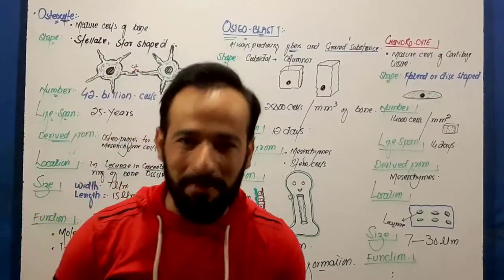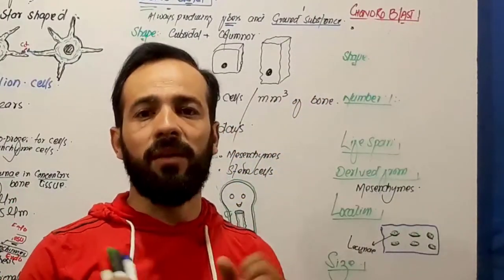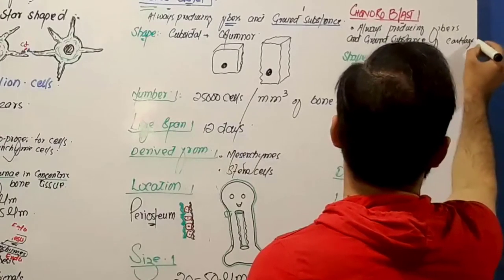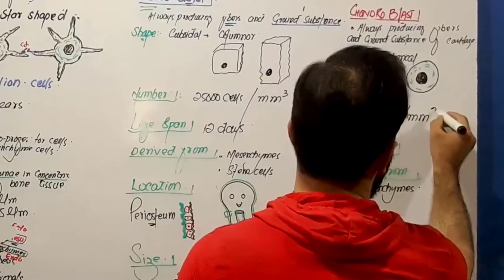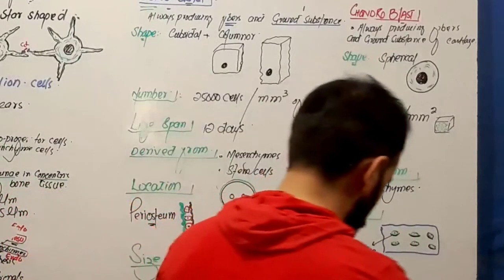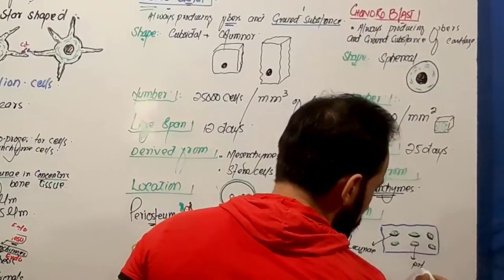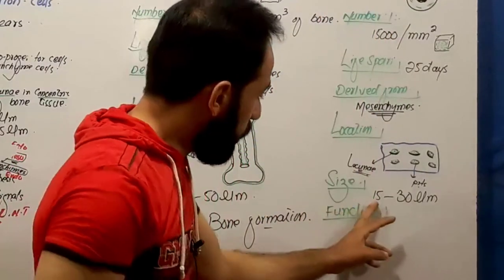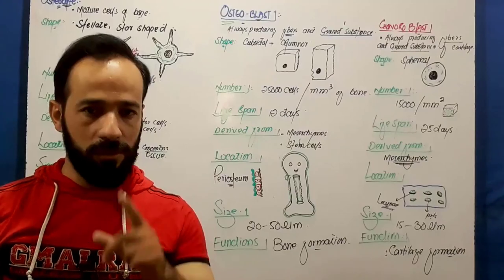Connective Tissue | Cells of Connective Tissue | Chondroblast cell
Todays Lecture is about:
Connective Tissue | Cells of Connective Tissue | Chondroblast cell | What are Chondroblasts